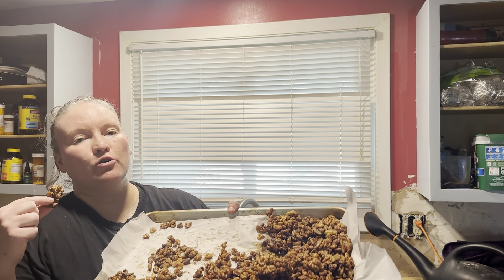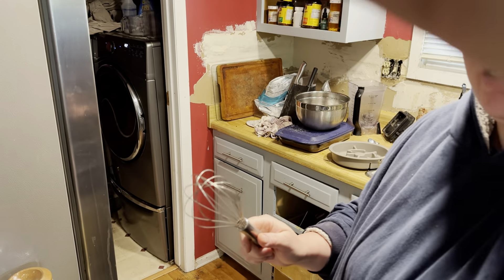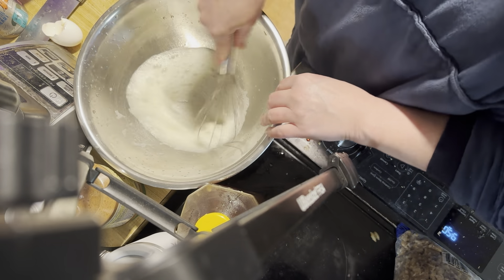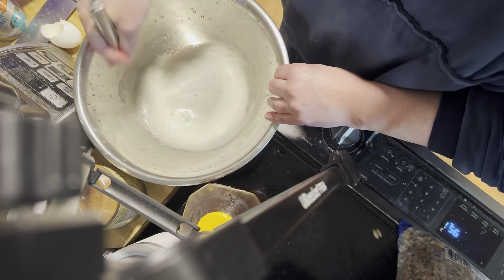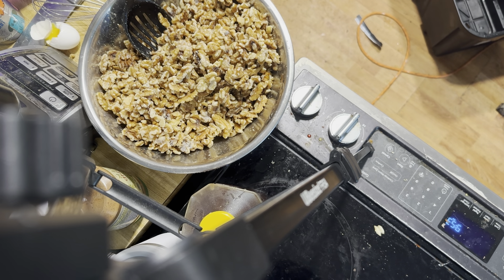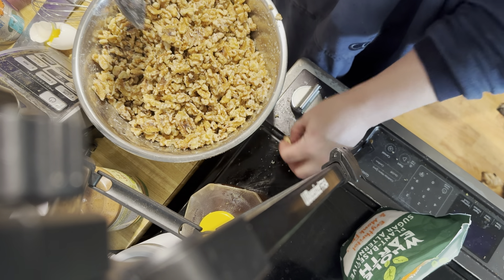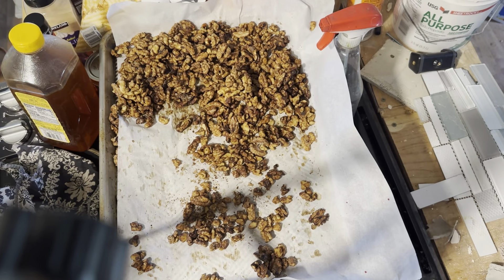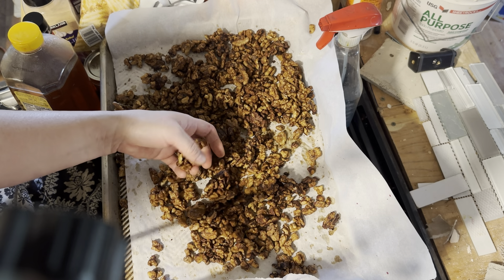Salad toppers sugar walnuts. Yum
4 eggs egg whites
1/2 tsp salt
2 cups sugar
250 degrees for 1 hr

We were @foodaspire .
We had  our channel log in problems so starting over . We Cook , do DIY, and Garden .

aspire the Simple life